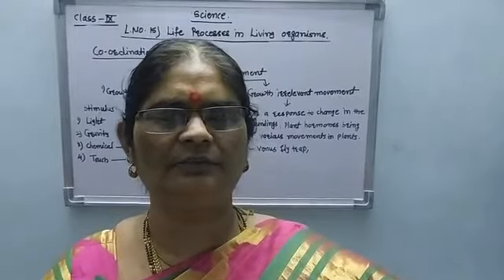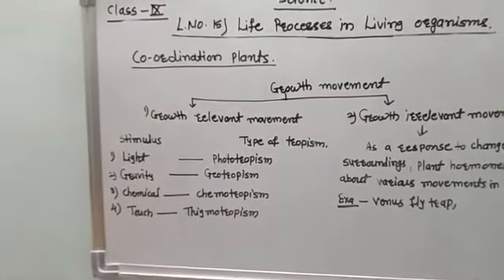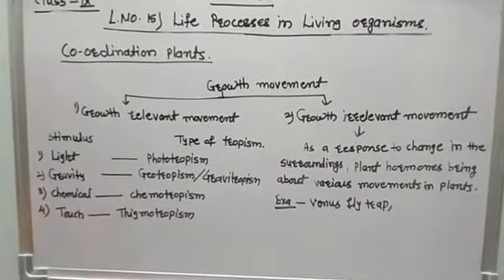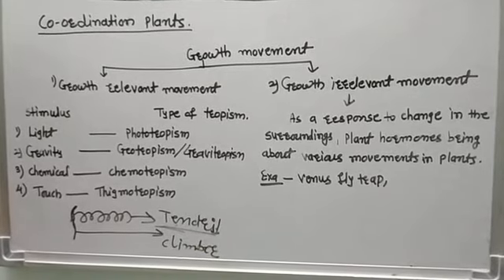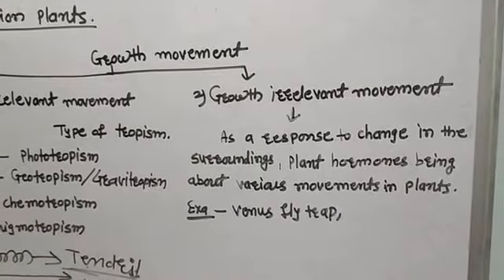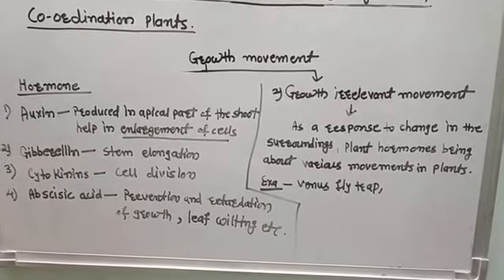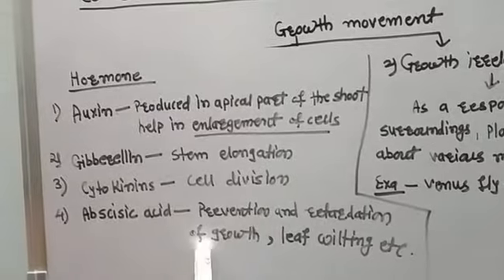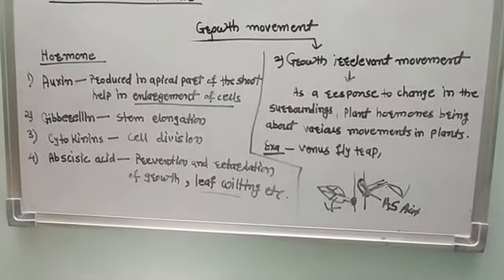Class 9 th, Science -2, Lesson -15, Life processes in living organisms, Coordination lm plants